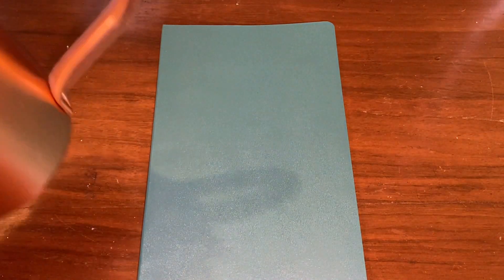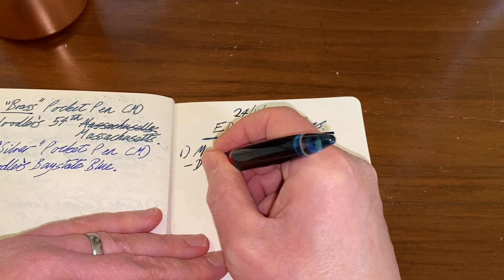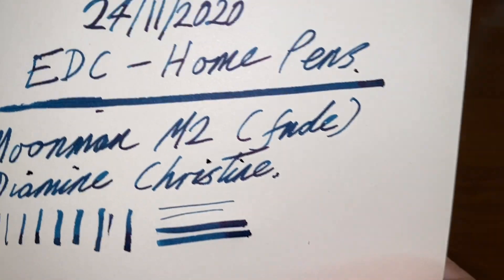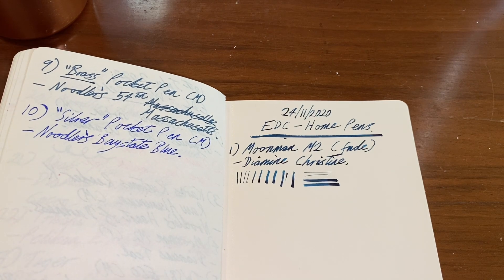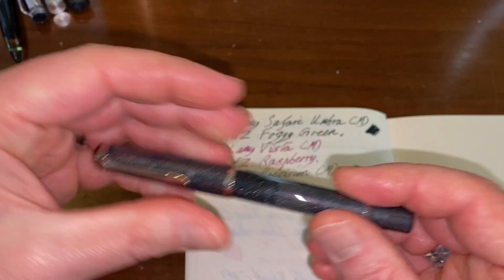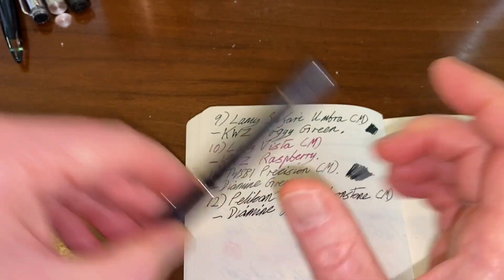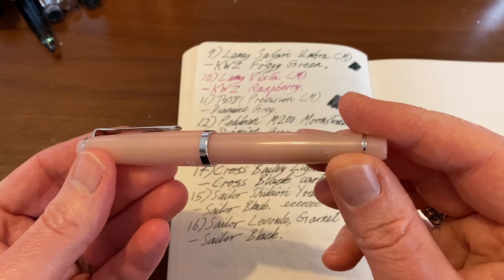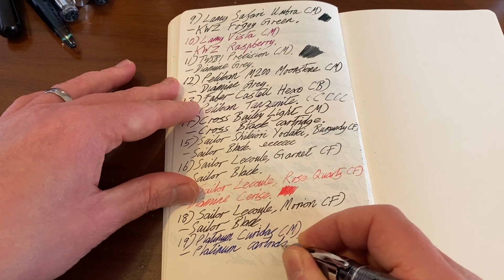EDC Fountain Pens 24/11/2020 - Fountain pen rotation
My currently inked fountain pens in rotation for use at home.

Fountain pens and inks featured in this video:

1) Moonman M2 (fude) - Diamine Christine
2) Namisu Comet, blue (B) - Pilot Iroshizuku Shin-kai
3) Namisu Nova, red (M) - Noodler's Dragon's Napalm
4) Namisu Naos, satin black (M) - Cartridge
5) TWSBI AL-Mini, gold (M) - KWZ Baltic Memories
6) Faber Castell Ondoro, orange (F) - De Atramentis Midnight Blue
7) Kaco Retro, orange (M) - Diamine Sunset
8) Platinum Procyon, Citron Yellow (M) - Platinum Dark Violet (yuck!)
9) Lamy Safari, Umbra (M) - KWZ Foggy Green
10) Lamy Vista (M) - KWZ Raspberry
11) TWSBI Precision (M) - Diamine Grey
12) Pelikan M200 Moonstone (M) - Diamine Grey
13) Faber Castell Hexo (B) - Pelikan Tanzanite
14) Cross Bailey Light, grey (M) - Cross Black
15) Sailor Shikiori Yodaki Burgundy (F) - Sailor Black
16) Sailor Lecoule, Garnet (F) - Sailor Black
17) Sailor Lecoule, Rose Quartz (F) - Diamine Cerise
18) Sailor Lecoule, Morion (F) Sailor Black
19) Platinum Curidas, Graphite Smoke (M) - Platinum cartridge
20) Moonman New Moon, Rose (F) - Online Cranberry

I regularly rotate my fountain pens at home and quite a few of these pens are already nearing the end of their current inked up period, so there will be another EDC fountain pen video coming pretty soon!